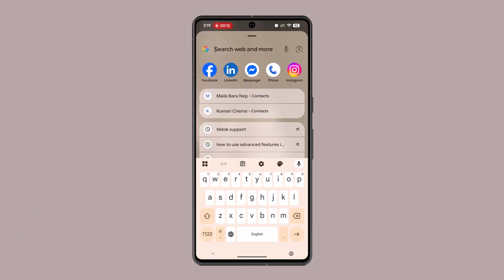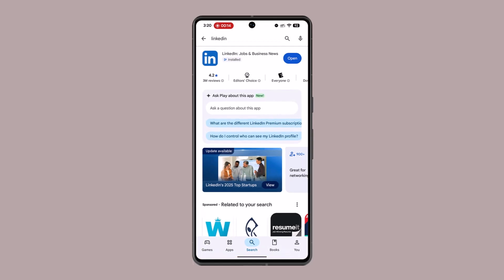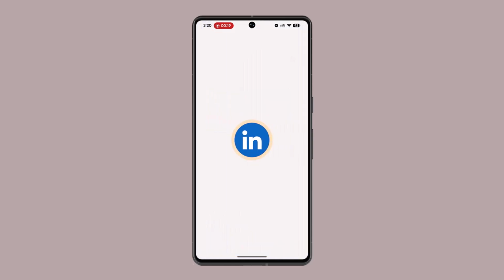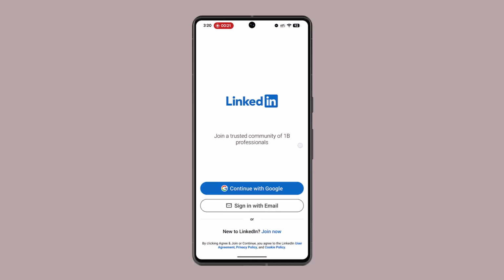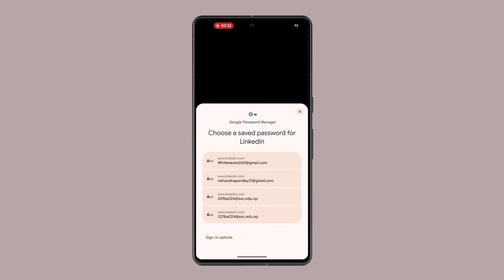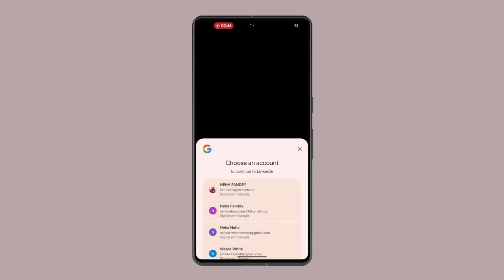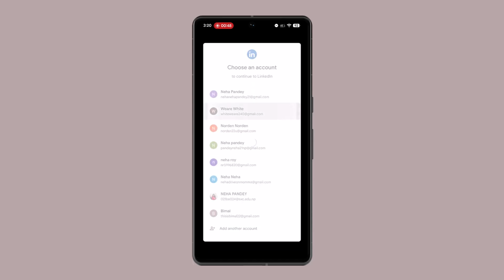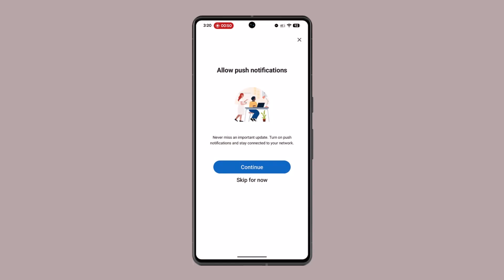How To Log In To LinkedIn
Learn how to log into your LinkedIn account quickly and easily using either your email, phone number, or Google account. This tutorial walks you through every step, from installing the LinkedIn app on your device to accessing your profile. Whether you’re a first-time user or returning to the app after a break, this guide ensures you can get back into your LinkedIn account without hassle.

To begin, you need to have the LinkedIn app installed on your device. Visit your device's app store—Google Play Store for Android or the App Store for iPhone—and search for "LinkedIn." Download and install the official app developed by LinkedIn Corporation. After installation, tap the "Open" button to launch the app.

Once inside the LinkedIn app, you’ll see two main sign-in options: "Continue with Google" and "Sign in with email." Select the method you used when creating your account. Alternatively, if you signed up using your Google account, tap "Continue with Google" and select your Google profile from the list. This will instantly log you in if your Google account is already connected.

This guide is perfect for users who want a quick refresher on LinkedIn login steps or those facing trouble finding where to begin. There are no complex steps, and the process is designed to be user-friendly across both Android and iOS platforms.

To access LinkedIn via the web instead, go and use the same login credentials on your desktop browser.

Timestamps:
0:00 Introduction
0:09 Install LinkedIn app
0:18 Choose login method
0:30 Log in using email or Google
0:49 Successful login
0:53 Conclusion